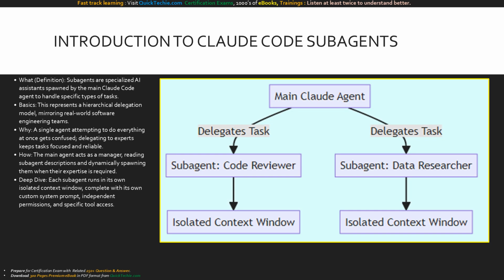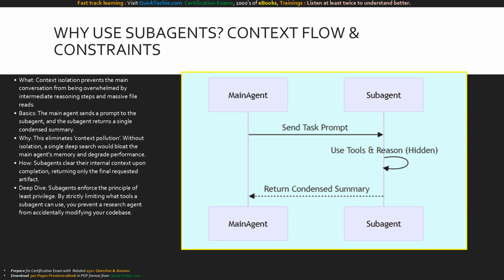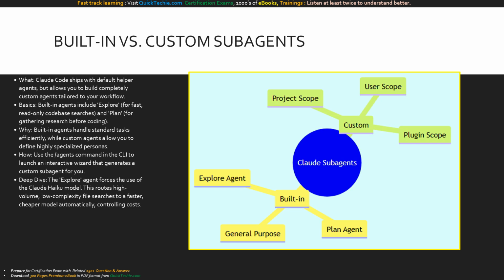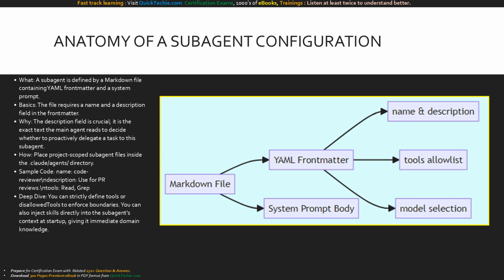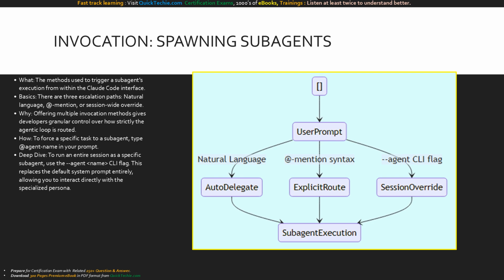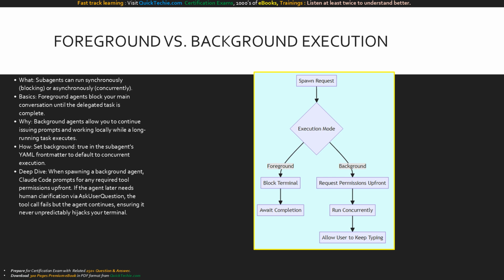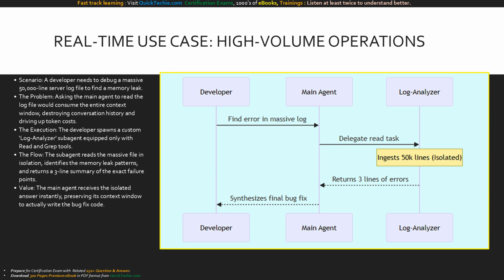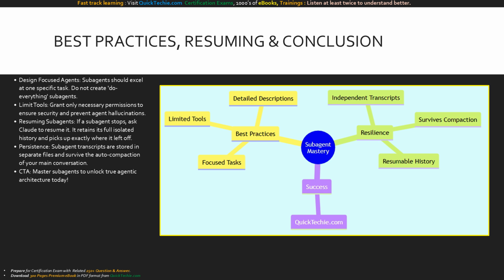Module 73 Claude Code Subagents Mastering Hierarchical AI Workflows